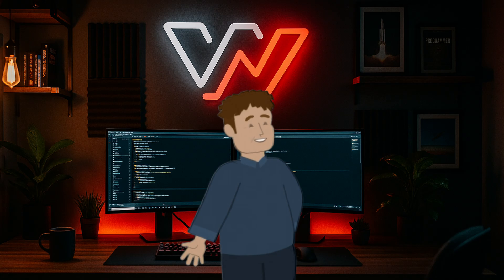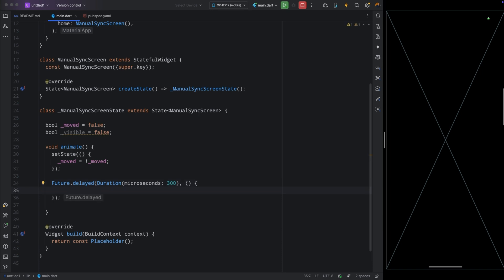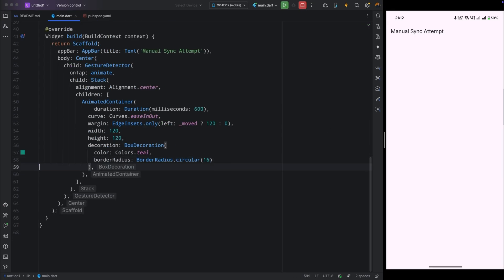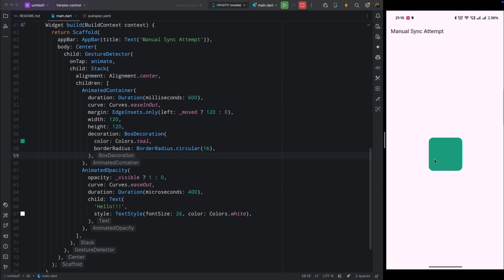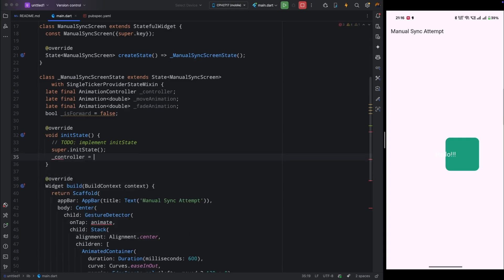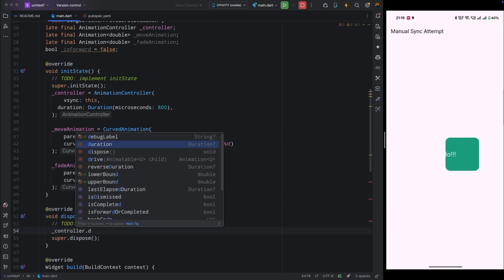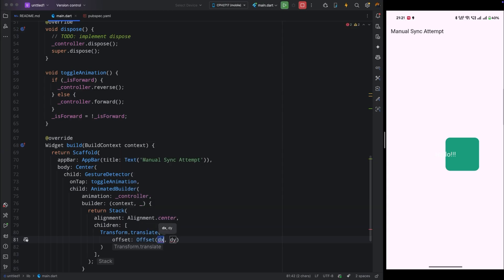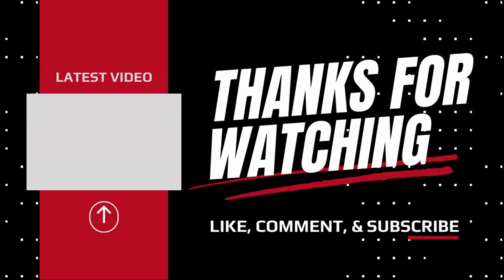Flutter Animation | Smooth Animations in Flutter